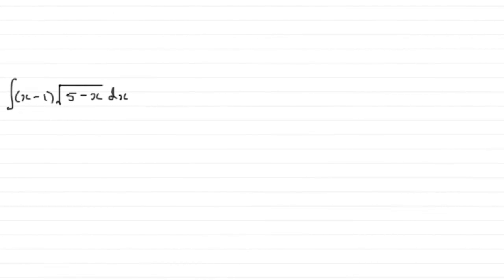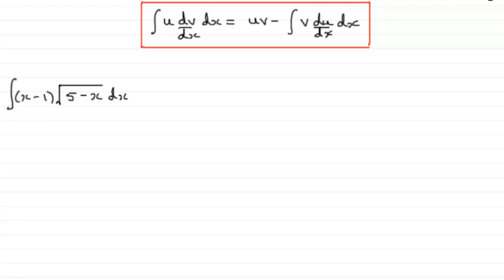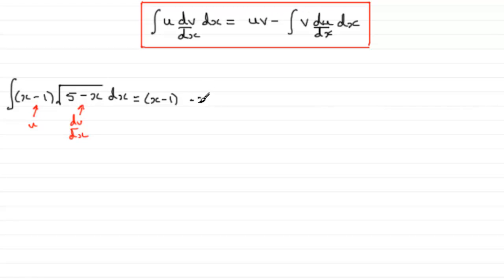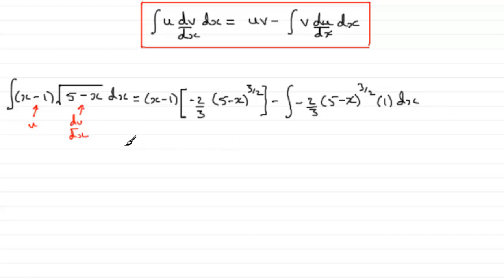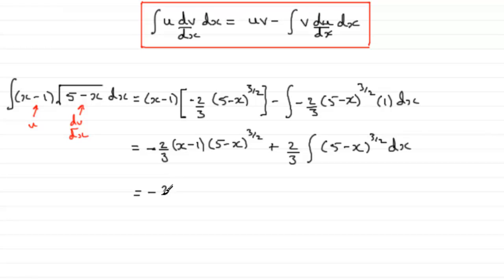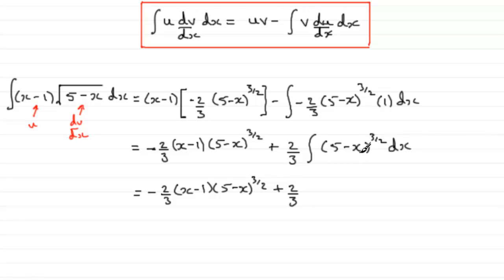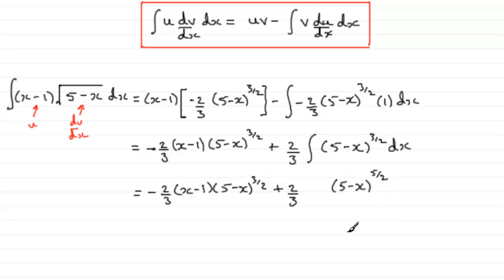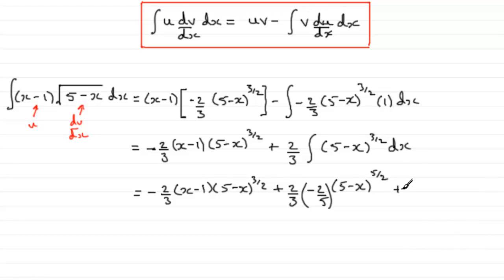Edexcel Core Maths C4 June 2009 Q6b(i) : ExamSolutions